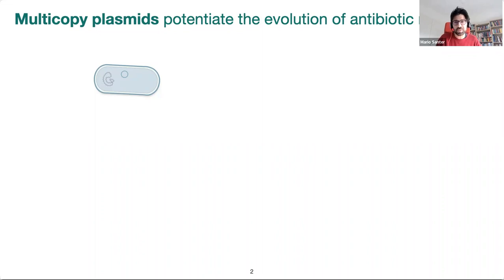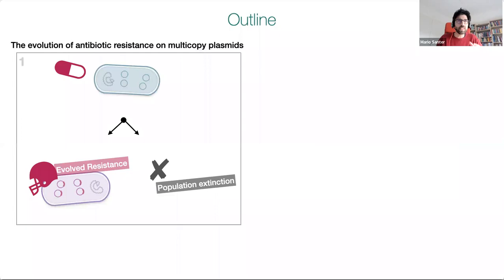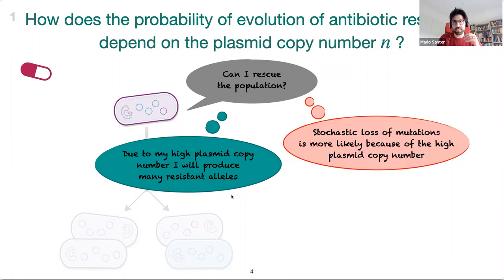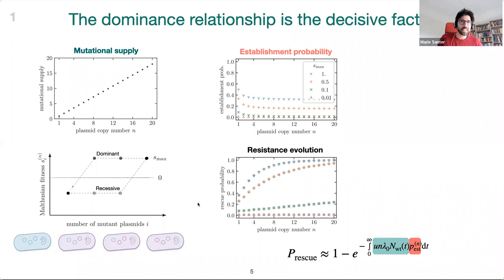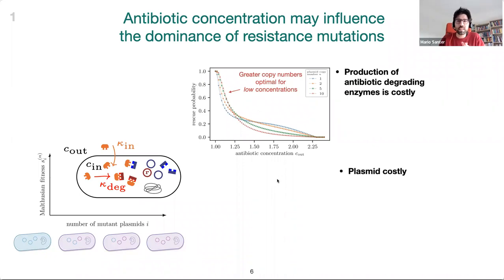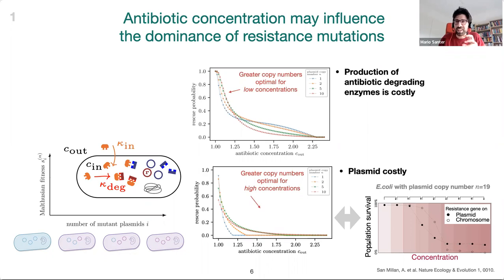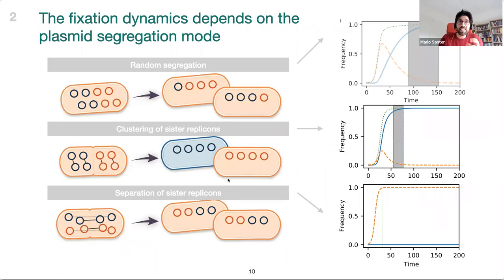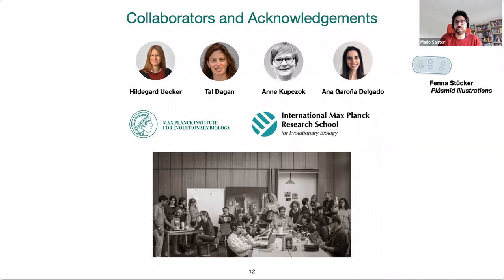Antibiotic Resistance on Multicopy Plasmids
Speaker: Mario SANTER (Max Planck Institute for Evolutionary Biology, Germany)
2022_03_24-15_20-smr3761.mp4